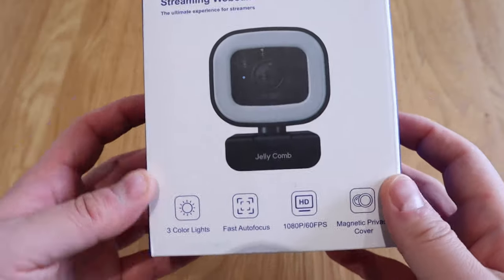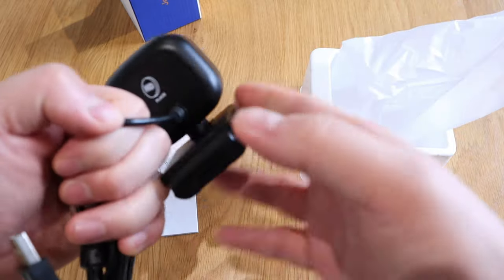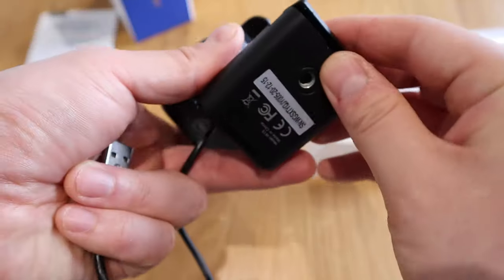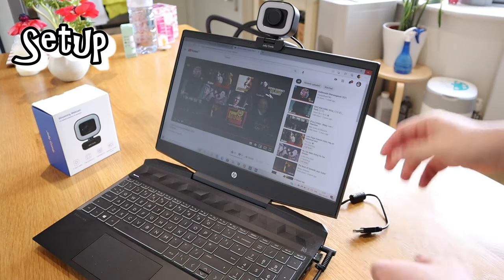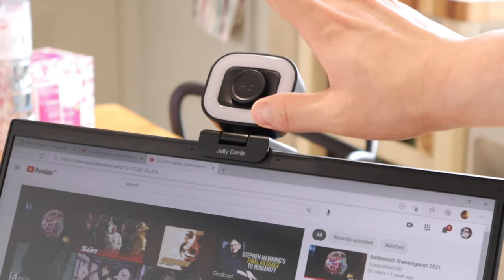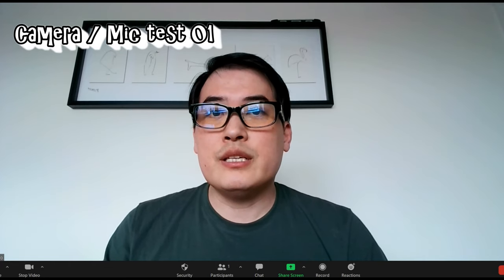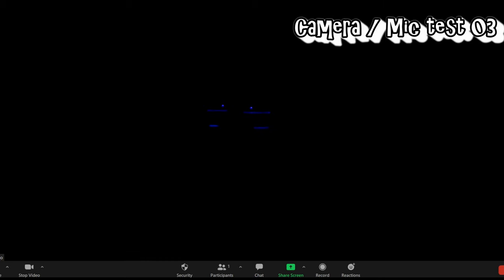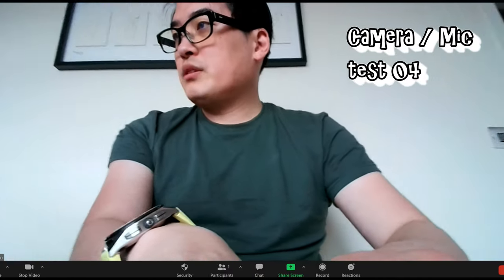Jelly Comb W15 Ring Light StreamCam Pro - Unboxing & Review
Timestamps:

0:00 - 0:56 Intro
0:57 - 1:43 Unboxing
1:44 - 2:10 Setup
2:11 - 2:53 Impression
2:54 - 3:39 Camera / Mic Test 01
3:40 - 4:11 Camera / Mic Test 02
4:12 - 4:45 Camera / Mic Test 03
4:46 - 5:20 Camera / Mic Test 04
5:21 - 6:46 Conclusion